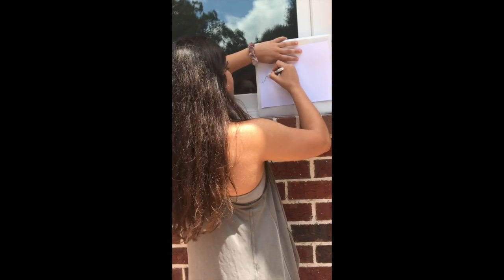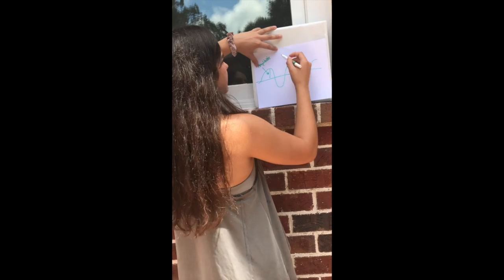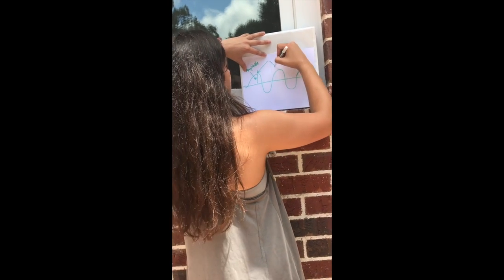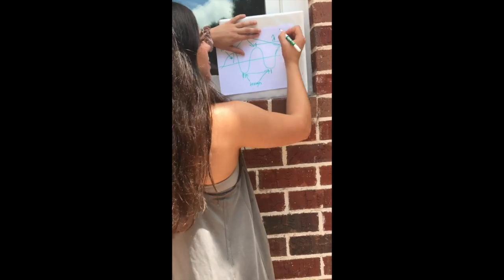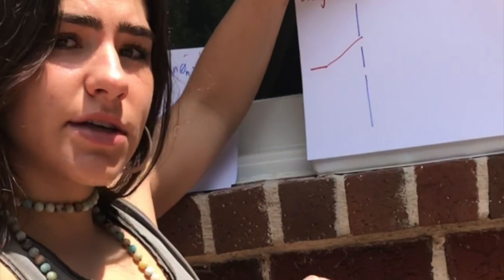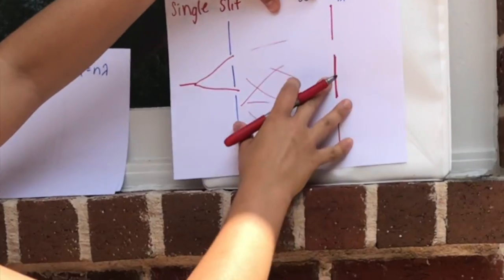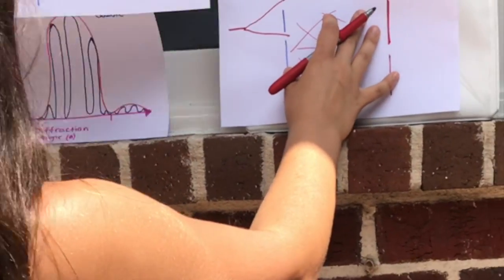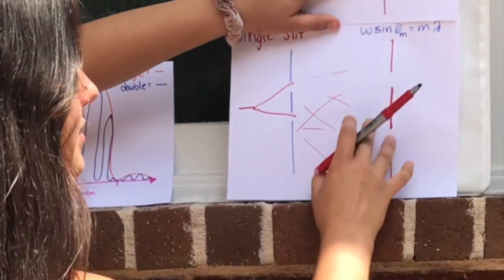Physics 2 Extra Credit Project: Georgia State (diffraction and interference)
This video is about modern physics